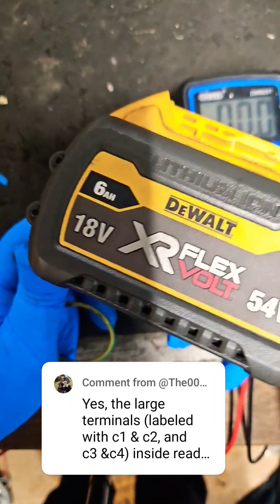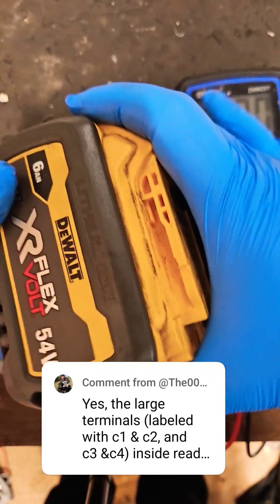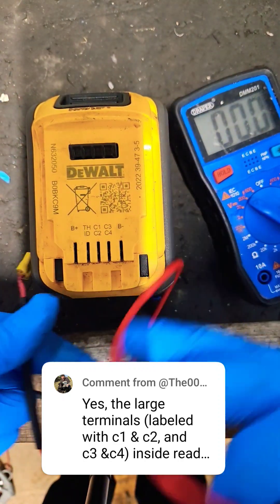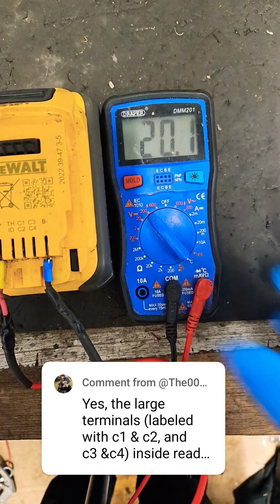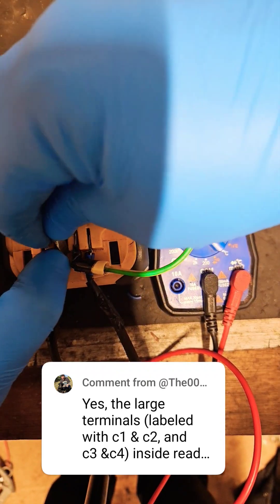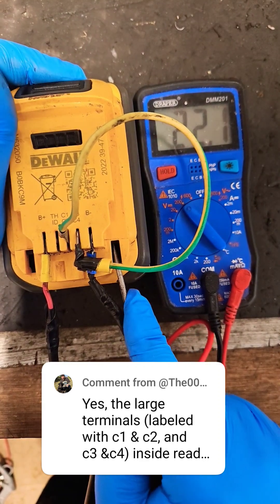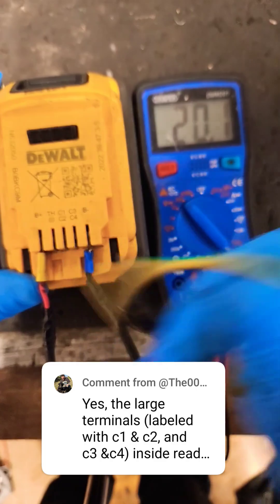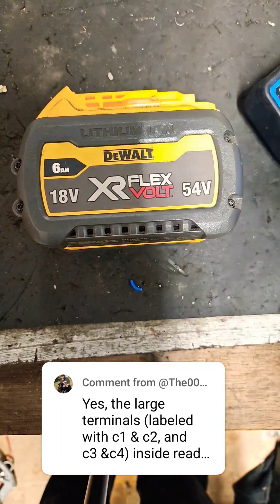How to measure your flexvolt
How to measure a Dewalt flexvolt battery with a multimeter